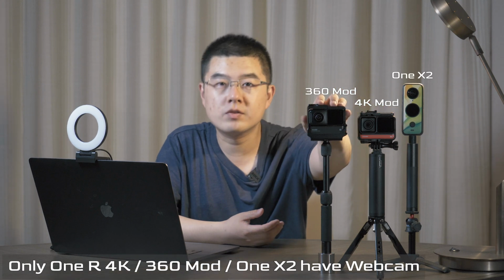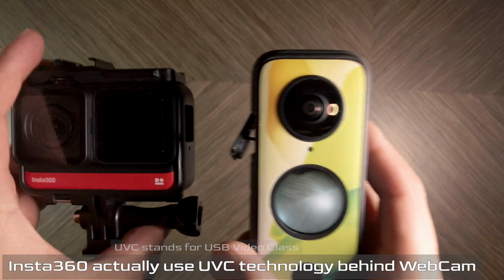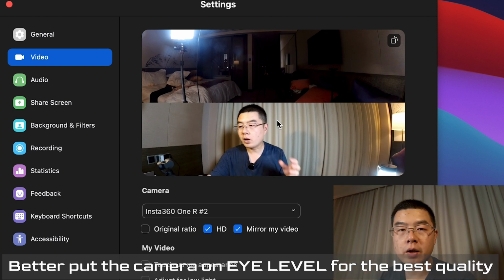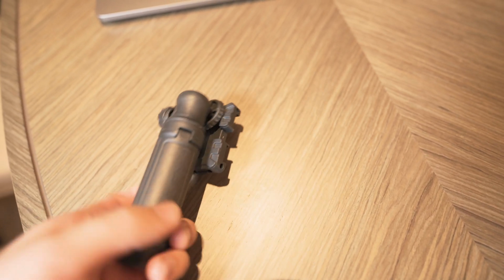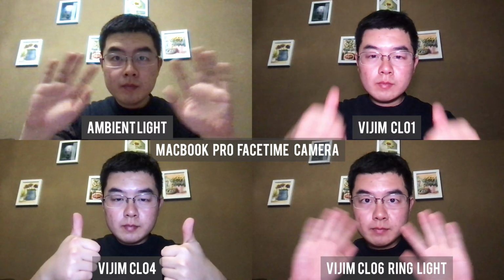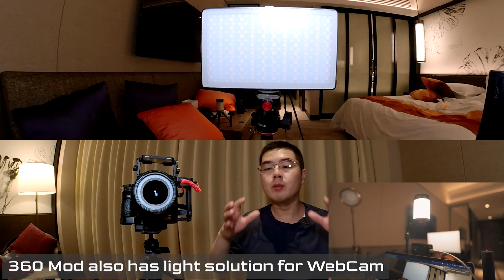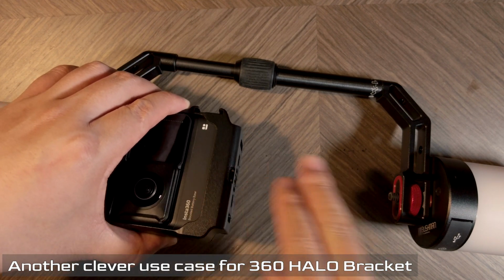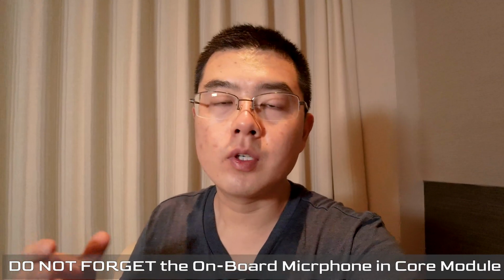The ULTIMATE Guide to Insta360 WebCam : In-Depth Review plus BONUS Tips and Tricks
Insta360 has introduced WebCam feature for quite a while. To Help you make the most of the webcam feature , let us talk about the Camera , Light , Audio setup. Luckily enough, you can learn all of them for free in this video !!! Make the most of WebCam and boost yourself to the NEXT Level!!!

Insta360 Summer Sale ( Save UP TO 160$!!!)

BEST Time to get your own Insta360 One R:
           ( FREE Stitck & FREE Case & FREE Battery)

Some NEW Features on One R also fit on One X2

Time Stamp FYI
00:00 📌 Brief on Insta360 WebCam
00:27 📌 WebCam : The Insta360 Camera System overview
  01:00 One R 4K Mod is the most capable on WebCam
  01:31 Step by Step on Insta360 One R 4K Mod WebCam
  02:13 Step by Step on Insta360 One R 360 ModWebCam
  02:35 Step by Step on Insta360 One X2 WebCam
03:27 📌 How to Connect Insta360 WebCam to your Laptop
  03:57 Basic : The ZOOM setting with Insta360 One R 4K Mod WebCam
  04:50 Advanced : The ZOOM setting with Insta360 WebCam
  05:23 Basic : The ZOOM setting with Insta360 One R360 Mod WebCam
  06:10 Basic : The ZOOM setting with Insta360 One X2 WebCam
06:58 📌 Tips and Tricks on Mounting your WebCam Camera
08:21 📌 The WebCam Light Setup
  08:44 Four Key Points on Light Setup
  09:09 Why VIJIM CL07 is the BEST Conference Light
  10:20 Introducing VIJIM CL01 / CL04 / CL06 and Real world example
  10:58 WebCam Light Setup ; Before and After Comparision
  12:00 How to Add Eye Light with CL07
  12:49 Use Bushman HALO 360 Light in your 360 Mod WebCam
  14:29 A Novel use case for HALO Bracket and One R 360 Mod
  15:03 In-Depth Investigation on Bushman 360 HALO Invisible Bracket
16:25 📌 The WebCam Audio Setup
  16:53 Why Your NATIVE microphone is the BEST choice
  17:14 Use your earphone as sound input
  17:30 Use your Wireless Microphone System as input
  18:00 Use BY-K2 USB-C to TRS cable to adapt your microphone
  18:25 Use CE-LINK mini USB-C Sound Card
  18:37 Never forget On Board Microphone on Insta360 One R CORE Module
19:16 📌 Summary on Insta360 WebCam Solution

360 Cameras
✅ RICOH THETA Z1

Normal Cameras
✅ Sony ZV-1
✅ Sony RX10 IV

Microphone
✅ Deity V-Mic D3 Pro
✅ Deity D4 Duo

Accessories
 ✅  Bushman Corelite
 ✅  Bushman THETA Pole
 ✅  Bushman Popye